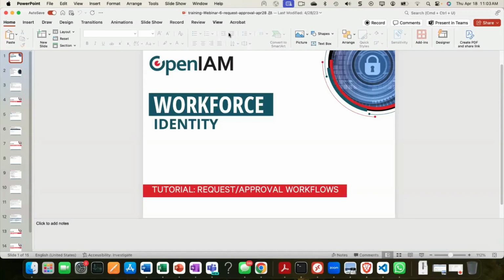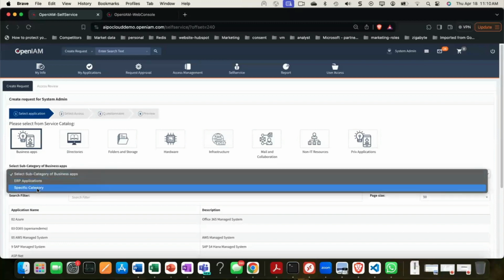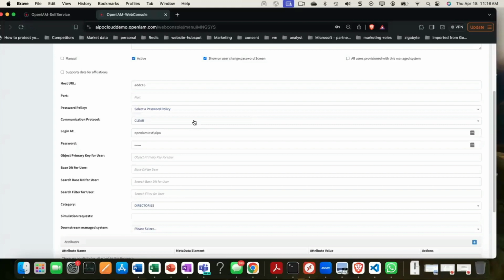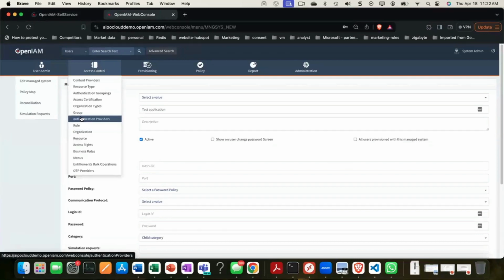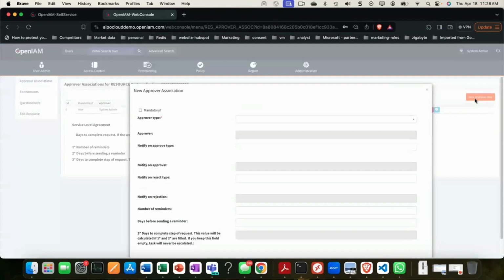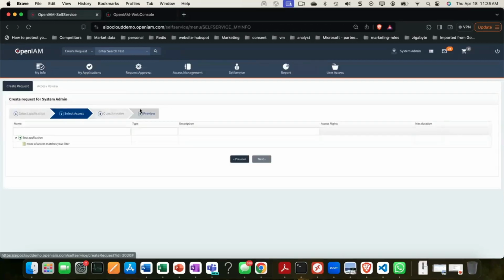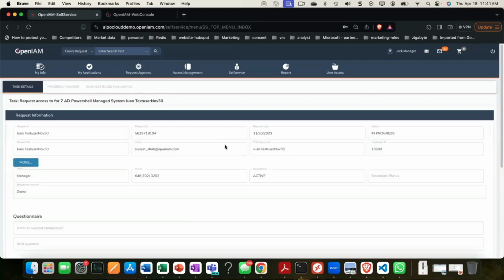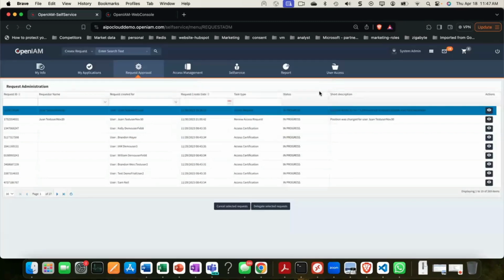Workforce Identity Training Session #6: Request/Approval Workflows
The sixth session of the OpenIAM Workforce Identity Training Course held on April 18, 2024 covered the following agenda items:
-Overview
-Defining the catalog structure
-Defining workflows
-Email notifications
-Reminders and escalations
-End user interface
-Delegating access
-Live demo